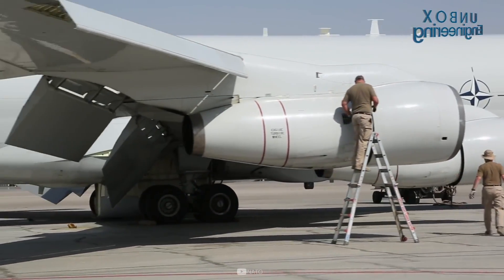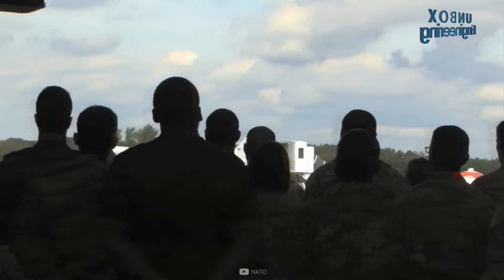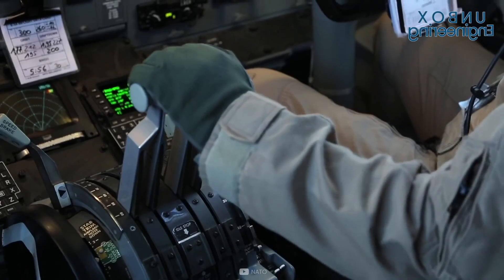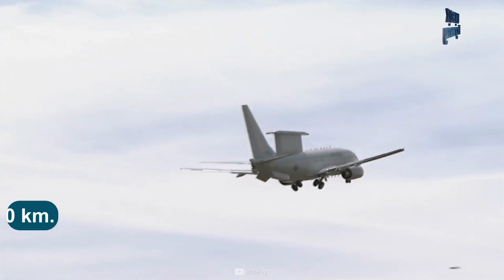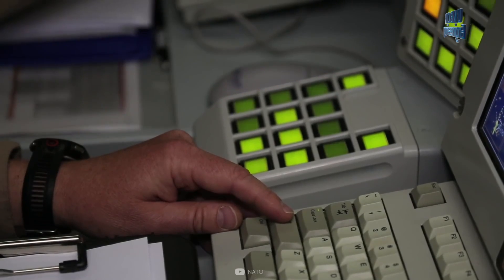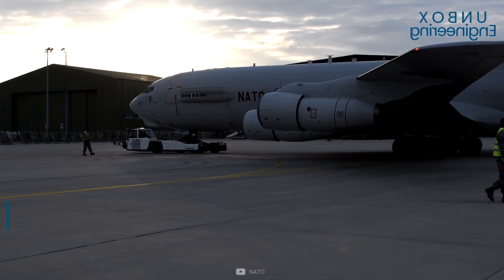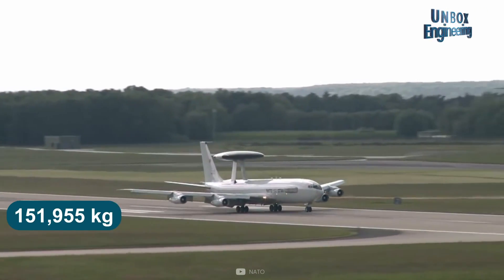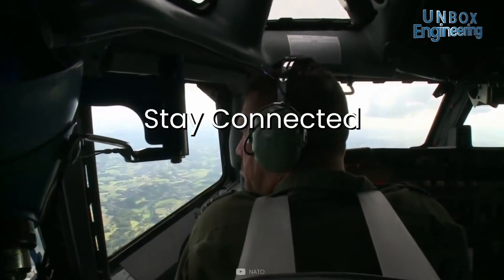What’s Inside AWACS Spy Plane?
This is the E-3 707 airborne warning and control system (AWACS). It is built by the Boeing Defense and the Space Group. The first E-3 entered service in March 1977 with the US Air Force. There are a total of 33 aircraft in service with the United States Air Force.

AWACS units are used to carry out surveillance & command, control, and communications functions for tactical and air defense forces.

The main function of the E-3 is to detect, identify, track and intercept airborne threats.

The E3 has a Northrop Grumman M.E.S.A or “MESA” electronically scanned array radar with a 360° view of the horizon and has a range of more than 320 km.

There is equipment arranged in bays for communications, signal and data processing, command and control consoles, navigation and target identification systems.

The plane is 46.62 m long, 12.5 m wide and has a wingspan of 44.43 m and powered by four Pratt and Whitney TF 33 PW 100/100A turbofans that produce 21,500 lb of thrust each.

AWACS plane shows the power of US Airforce Power and This Planes Gives More Power to US Military.